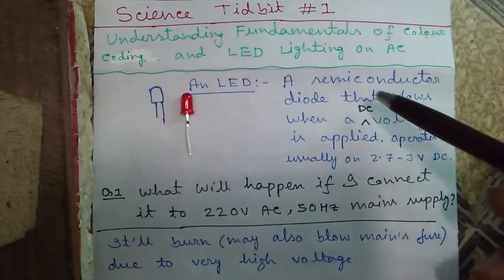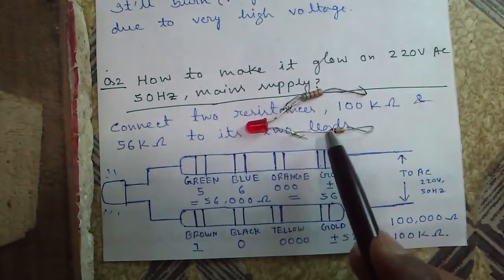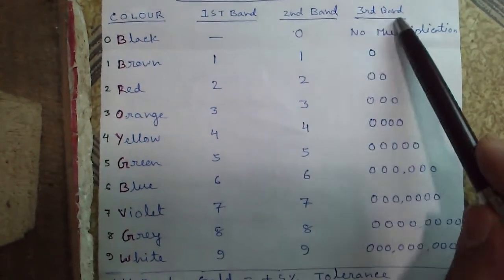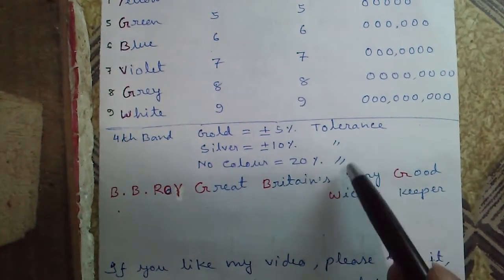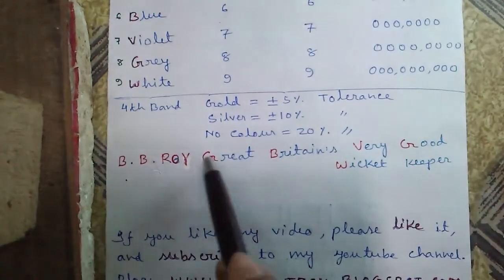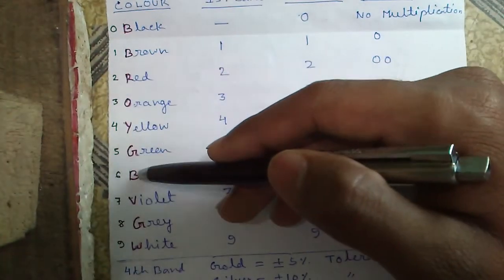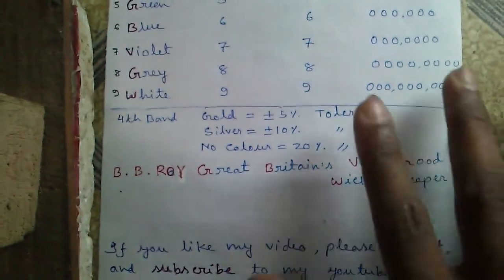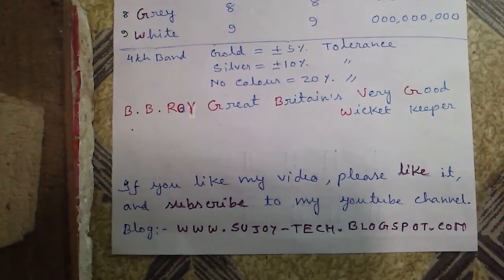Science Tidbit #1: LED Light Glowing On 220v AC!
Hi friends,

I'm Sujoy,and I welcome you to the first episode of Science Tidbit. Today's topic- "Understanding Resistance Color Coding and LED Lighting On AC".

Topic Includes-

1. Definition Of LED
2. What if I connect an LED to 220v AC Mains?
3. How to make it glow on 220v AC?
4. Understanding Resistance Color Coding Chart
5. How to remember Resistance Color Coding Chart easily?
6. Seeing the practical & explainations

I've uploaded many more videos about calculator tricks,math tutorials,electronics DIY projects,technology how-to videos,funny animal videos,travel videos.

If you like my video, please "like" it, and "subscribe" to my Youtube Channel ,that will encourage me to upload more videos,also you'll be notified by email whenever I upload a new video.

for more informative stuffs!